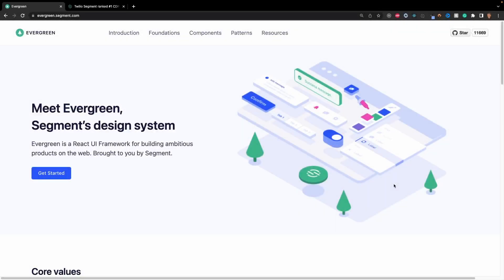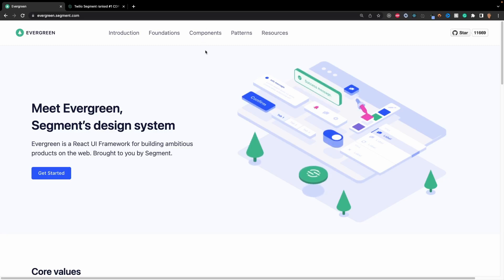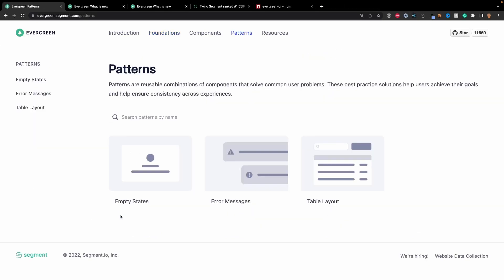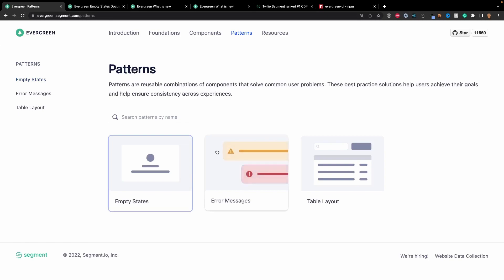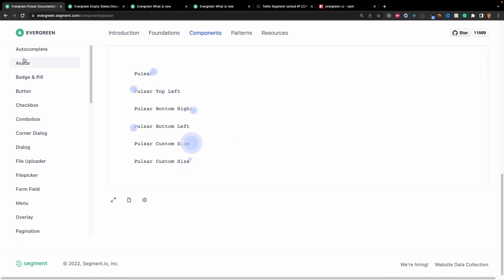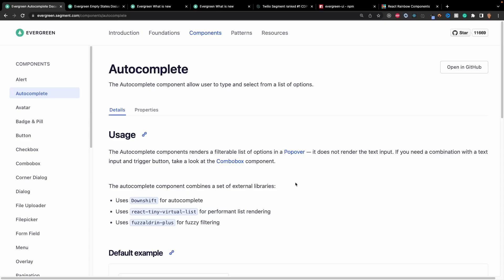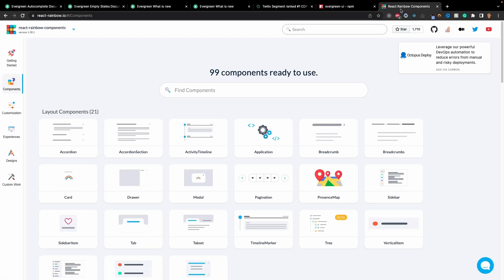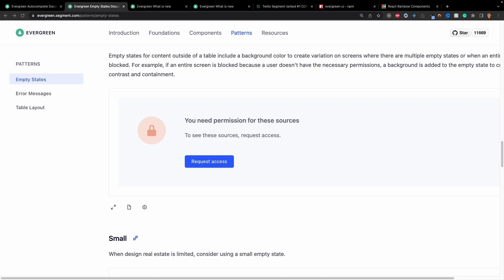Evergreen UI Introduction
Yo! So I haven't uploaded in a while and I'm very sorry I've been incredibly busy. But I hope you enjoy this :D